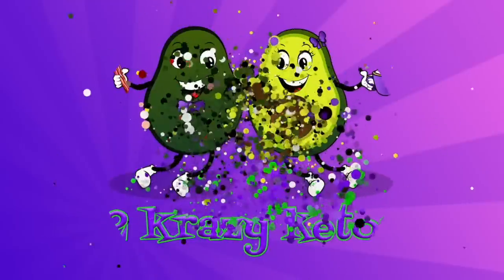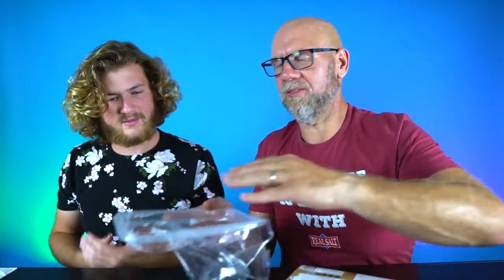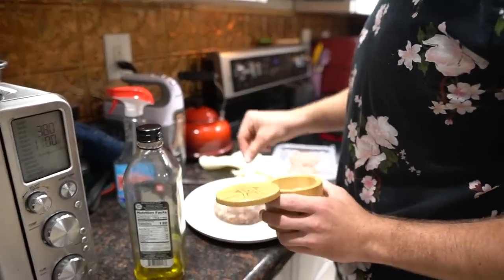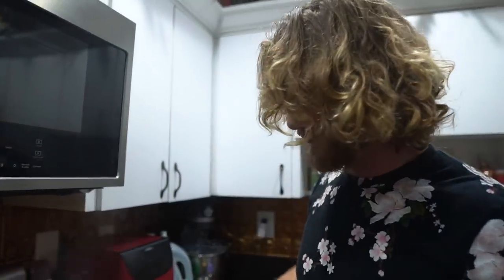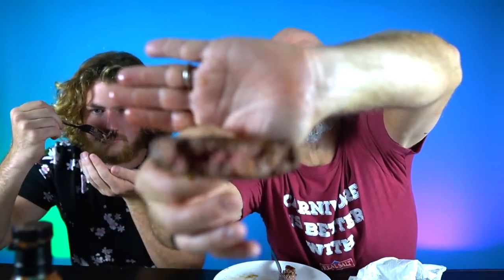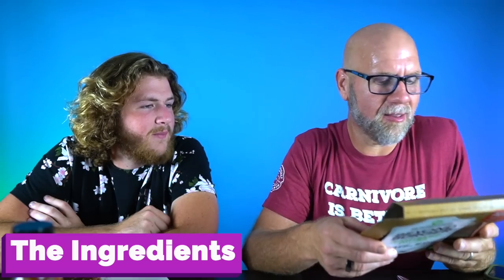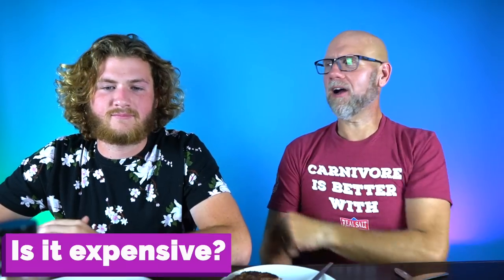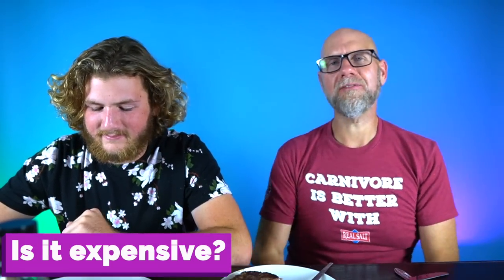This burger actually tastes like beef? | Is the Beyond Burger keto friendly?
Recently Anthony and Joe reviewed a plant based egg product and afterwards they decided to do the Beyond Meat products too..  This is a review of the Beyond Burger and the opinions expressed are our own . We are in no way trying to make fun of vegans or the vegan lifestyle.  Joe has many times stated that if he didn't do keto, he would eat plant based, whole food.

2krazyketos is a participant in the Amazon Services LLC Associates Program, an affiliate advertising program designed to provide a means for sites to earn advertising fees by advertising and linking to amazon.com.